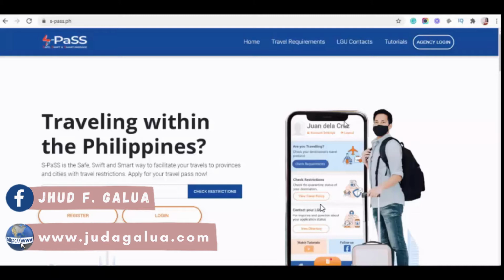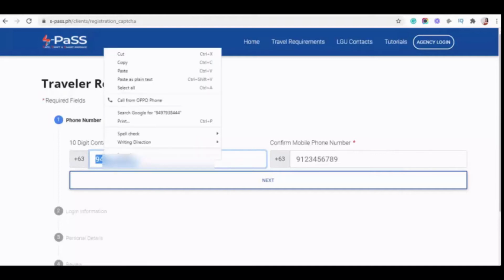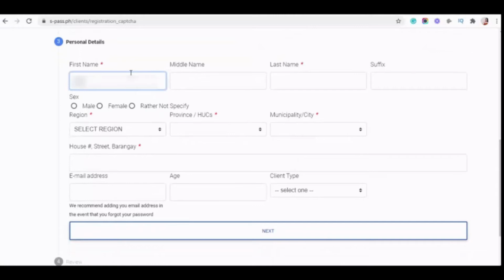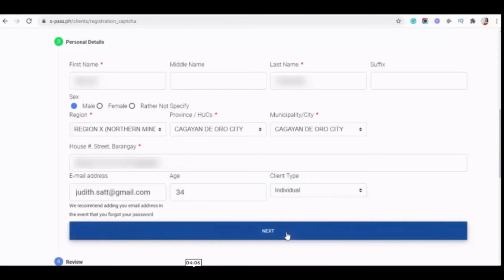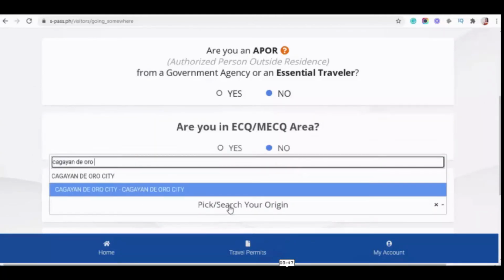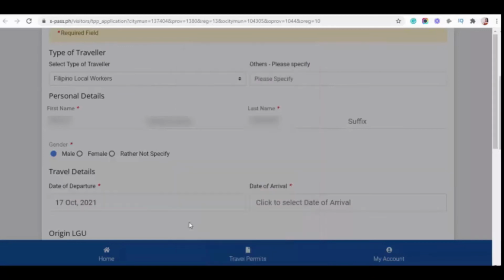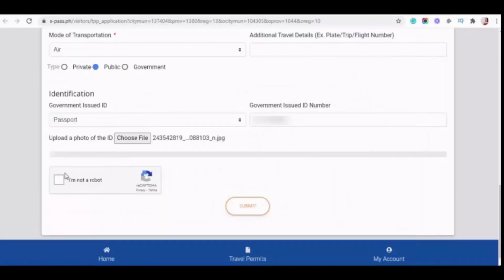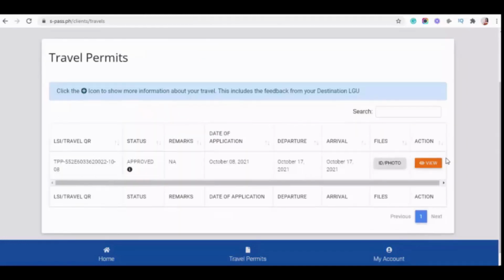SPASS NEW: How To Create an Account l Oct 2021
SPASS NEW: How To Create Account l Oct 2021